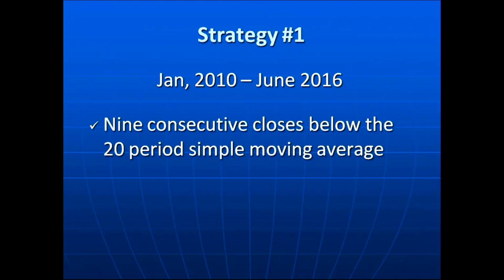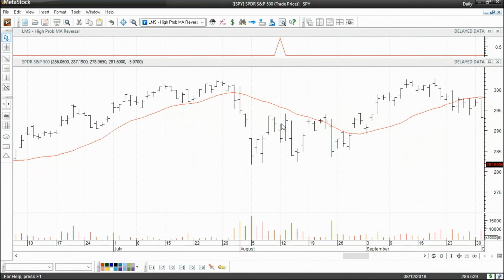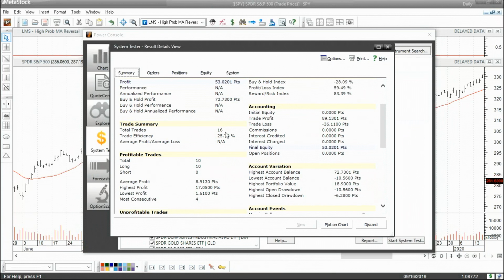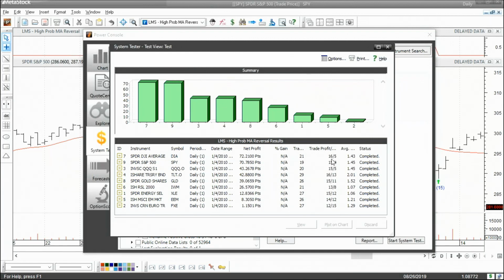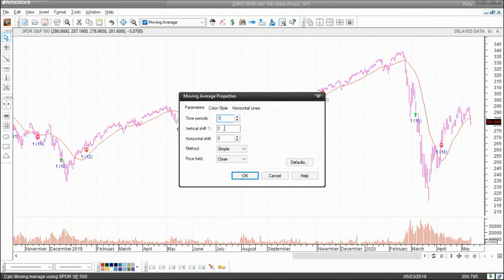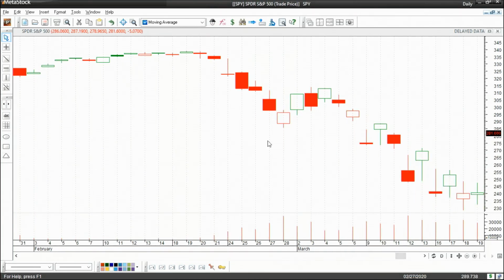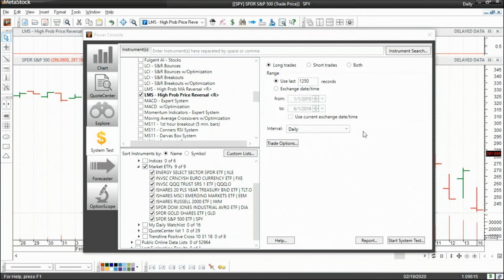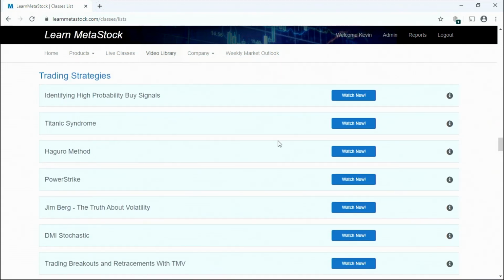Identifying High-Probability Buy Signals in MetaStock - Kevin Nelson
In the December 2018 issue of Technical Analysis of Stocks and Commodities magazine, there was an article called "Identifying High-Probability Buy Signals." In this article, the authors claimed to have created a very simple strategy that produced over 90% winning trades.

In this class, Kevin Nelson will show you how to duplicate this strategy, test it, and use it yourself.

To get the 3 months of LearnMetaStock.com Training for the price of 1,

About Kevin Nelson
Kevin Nelson is the founder of Breakaway Training Solutions (BTS) and LearnMetaStock.com. He has been using technical analysis and MetaStock software for over 27 years. Formerly a stockbroker with Edward Jones, Kevin joined Equis International in 1993. In his role as Sales Manager, he taught technical analysis methods using MetaStock software throughout the US and parts of Canada.

In response to customer demand for more in-depth, customized training, Kevin left the firm in May 2008 to form his own company, and became the exclusive provider of live training for MetaStock. Since that time, he has become well known for his best-in-class technical analysis and Metastock training.

Kevin’s passion for trading, and his love for technical analysis, come through in his classes. His easy-to-understand approach is considered to be the best in the industry.